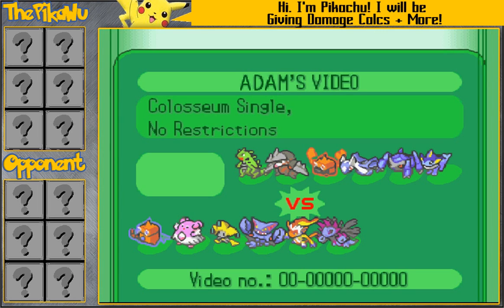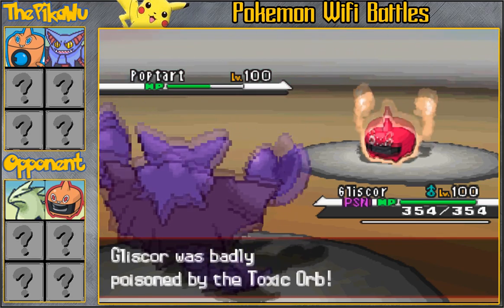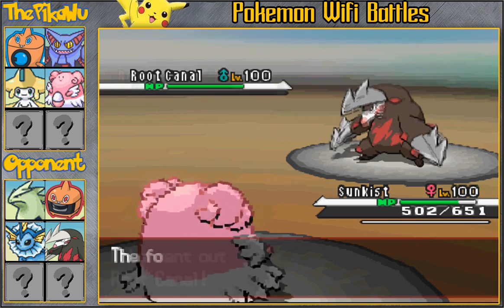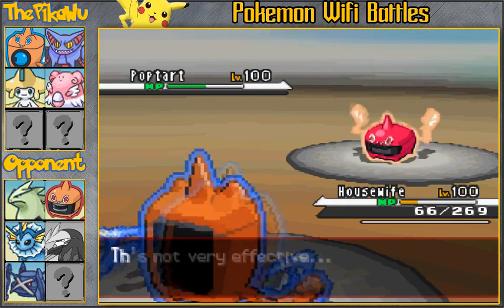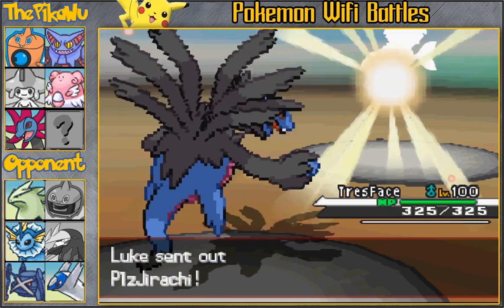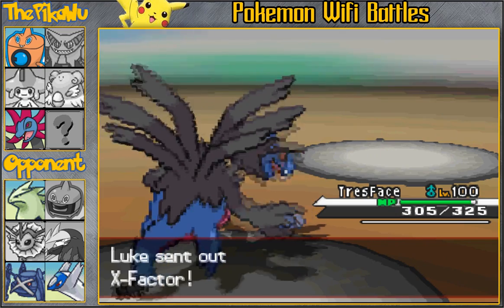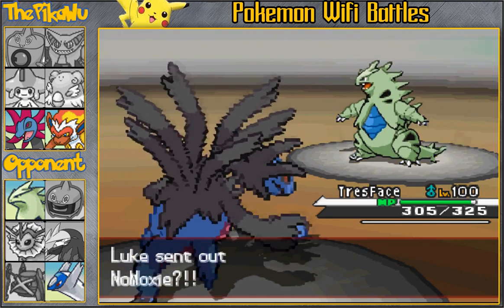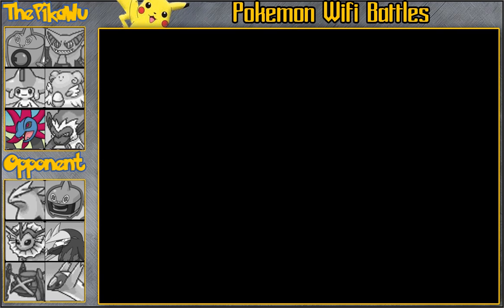The Thrill Of Owning Excadrill! (Pokemon Black and White Battle Vs. DukeBall4Life)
Hey guys, sorry for the lack of uploads. Today I present you a Standard OU Black and White Wifi Battle against DukeBall4Life.